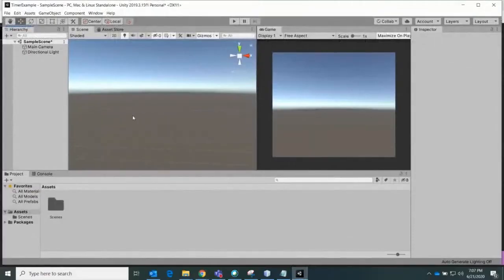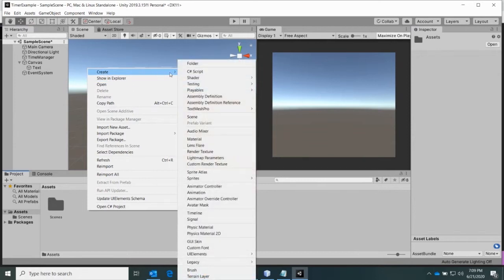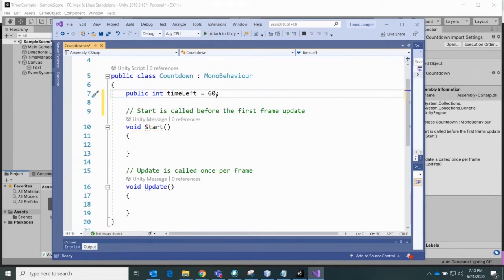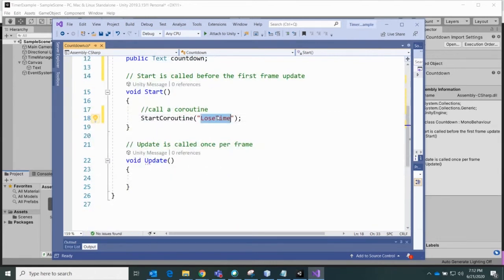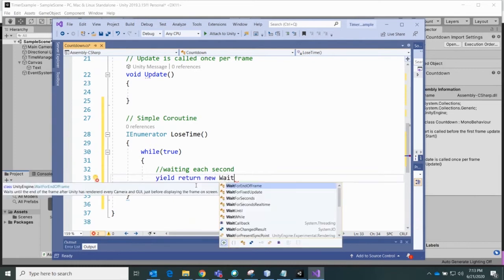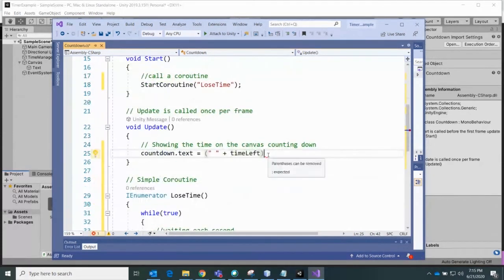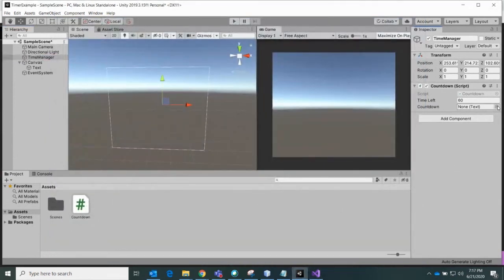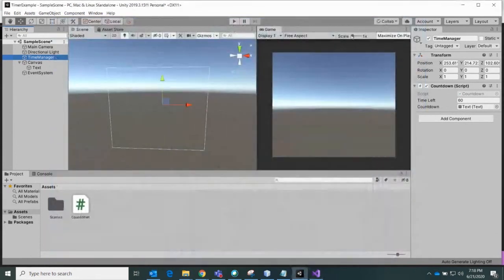How to Create a Timer in Unity